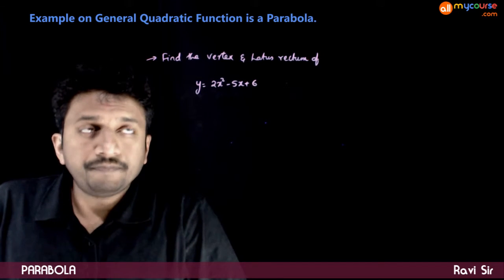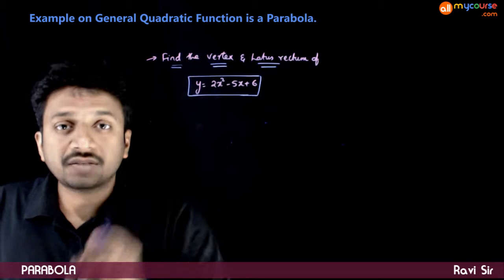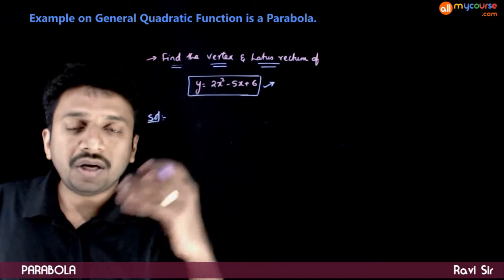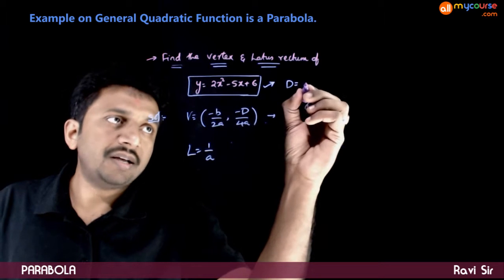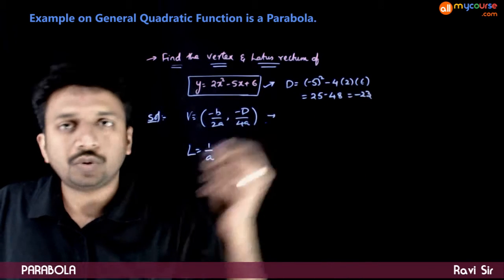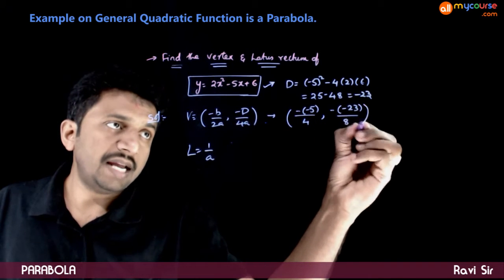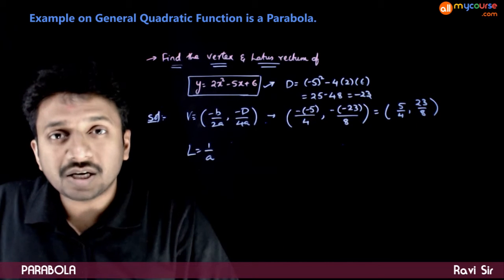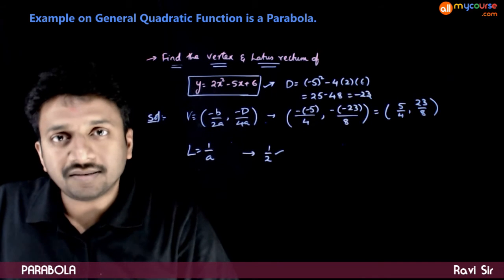11 Example on general quadratic function is a parabola 1